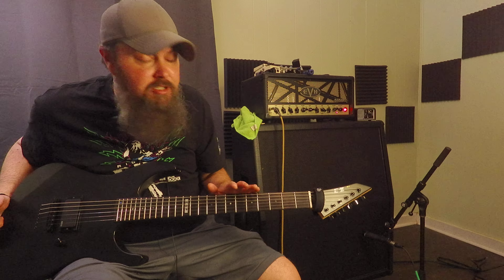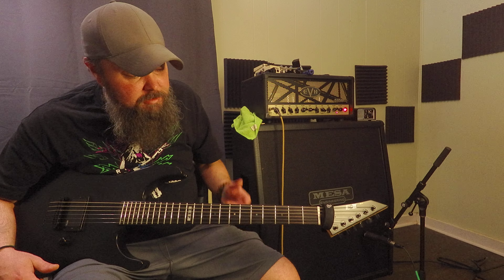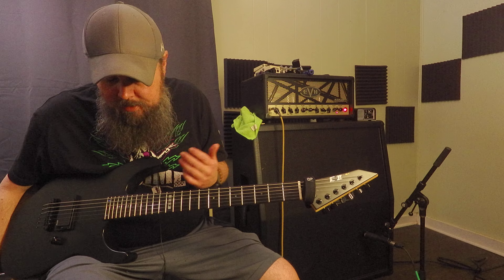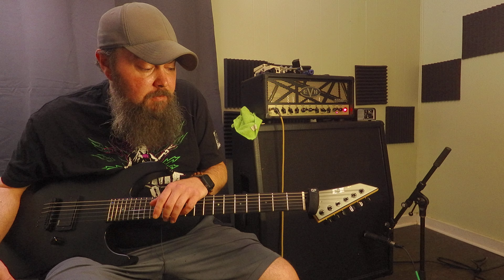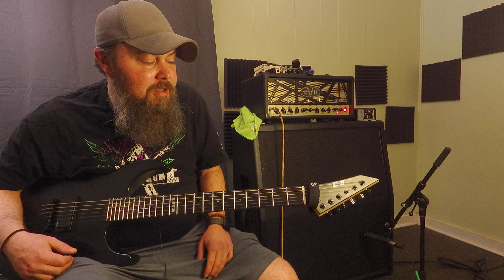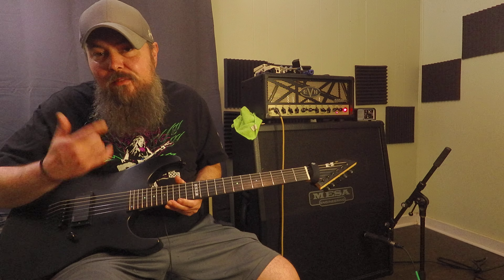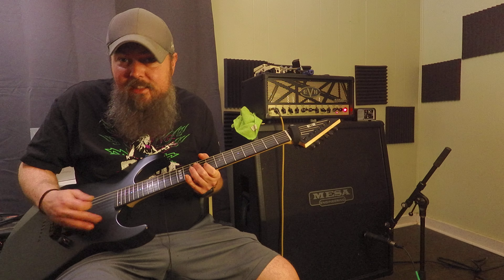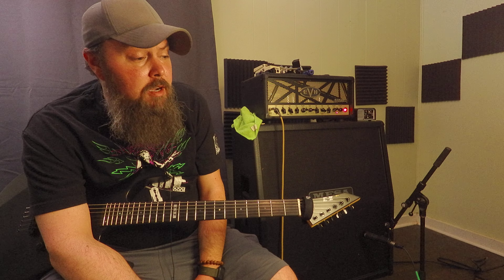You Only Need A Bridge Humbucker For Metal